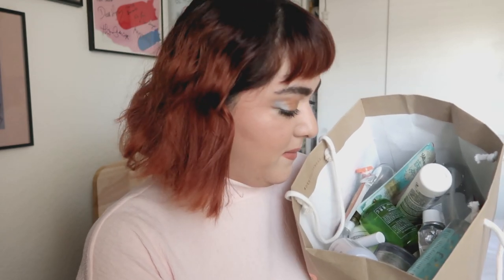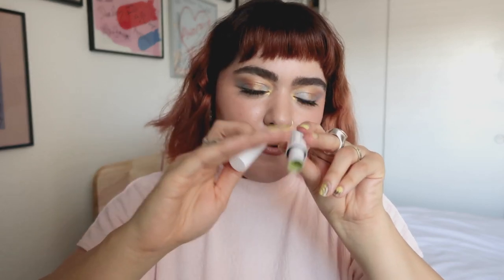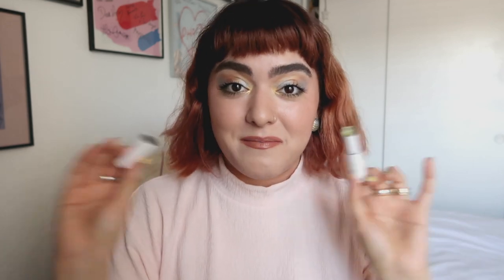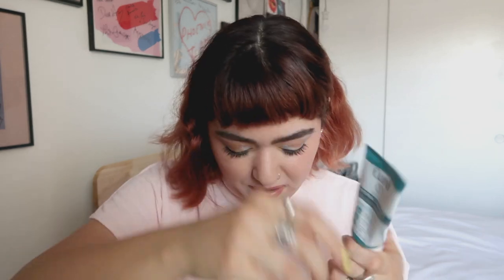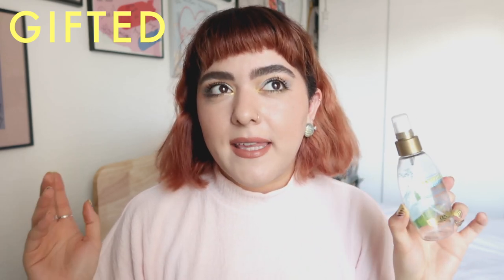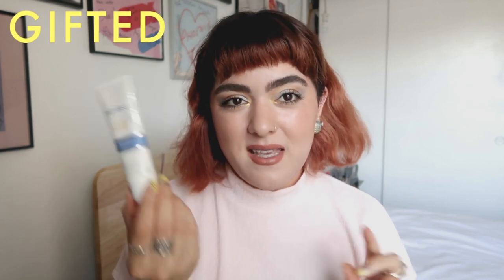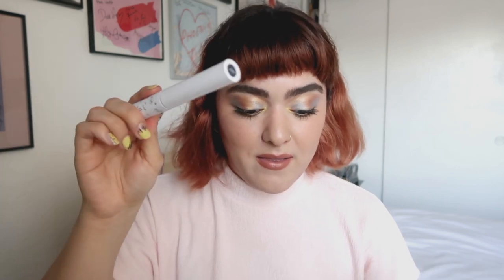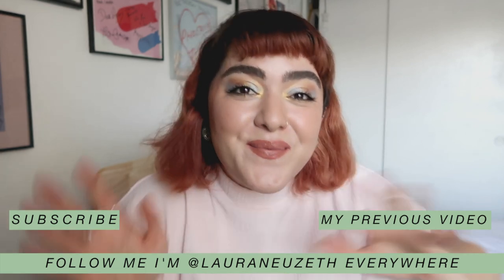Empty Products #10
It's time to talk about all the products I've used up! There's a lot of skin and hair color products in this latest Empties.

Iroiro Premium Natural Semi Permanent Hair Color in Purple and Dark Red
Color Brilliance by Ion Brights Gray Series Semi Permanent Hair Color in Smokey Amethyst
Trader Joe's Shea Butter and Coconut Oil Hair Mask
The Body Shop Satsuma Dry Oil For Body and Hair (Discontinued)

Shirt: Thrifted
Earrings: Buffalo Exchange
Rings: The Great Frog, Balboa Park, and gifted by my grandma